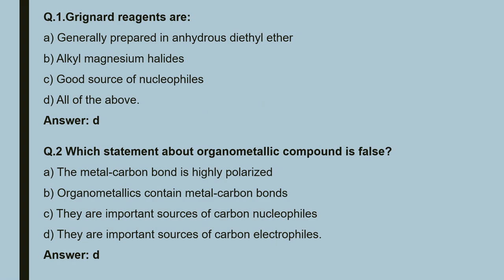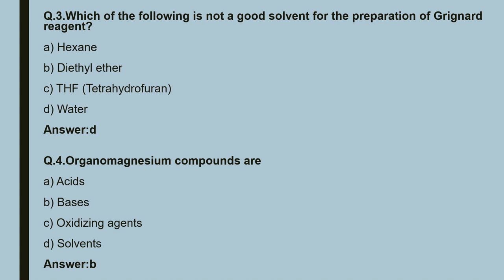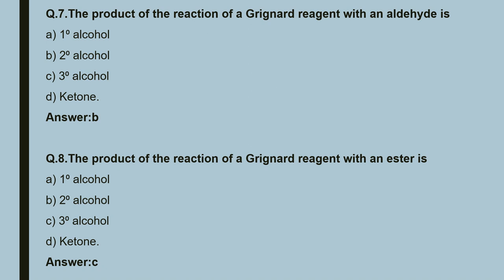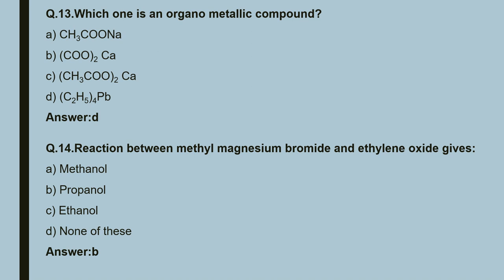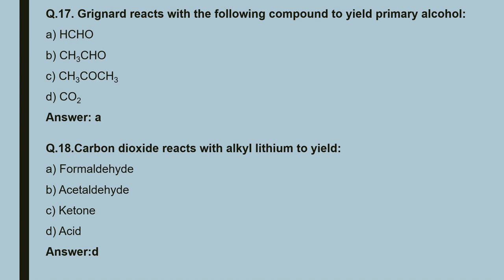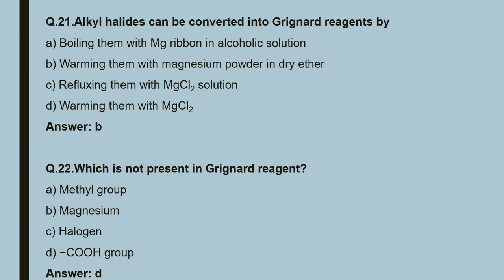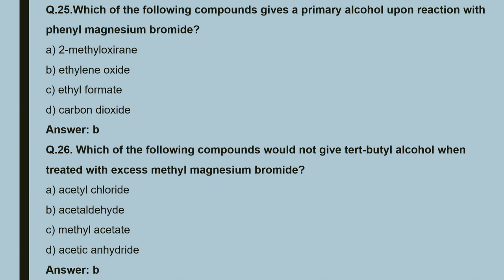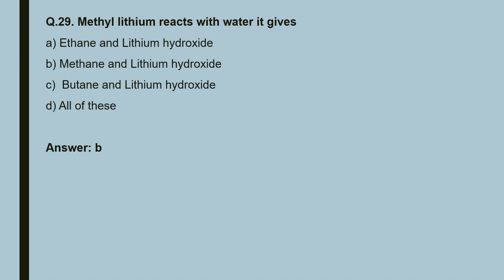MCQs ON ORGANOMETALLIC COMPOUNDS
Complete MCQs on all topics of organometallic compounds (Grignard reagent and organolithium) for B.Sc final students.